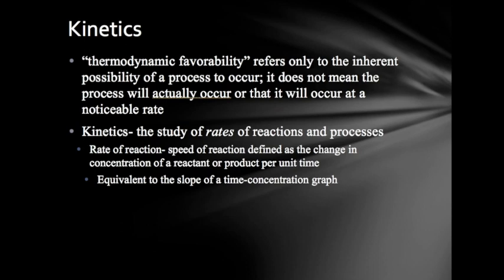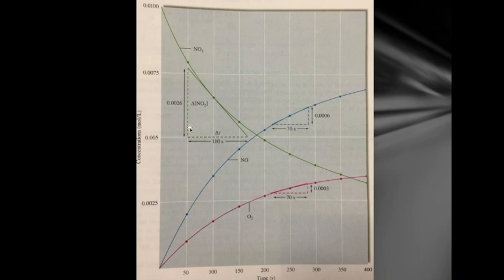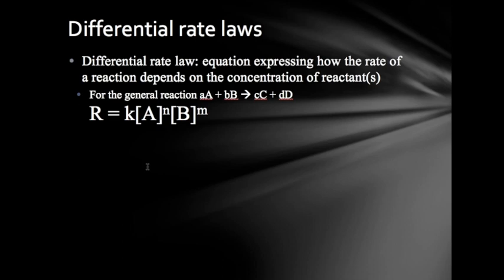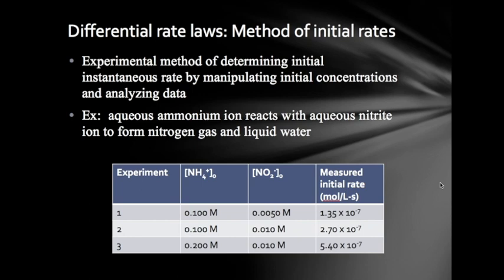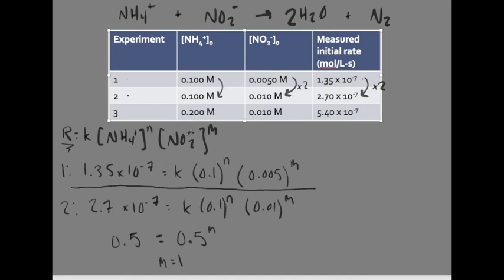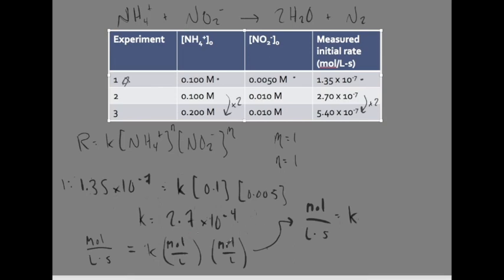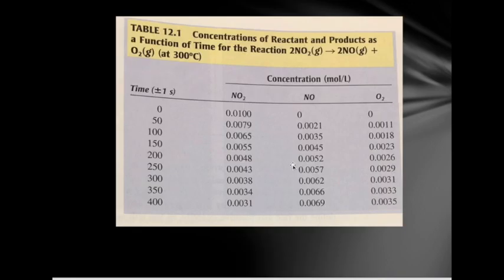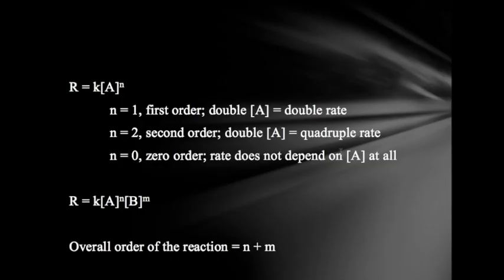Kinetics 1: Intro and Differential Rate Laws